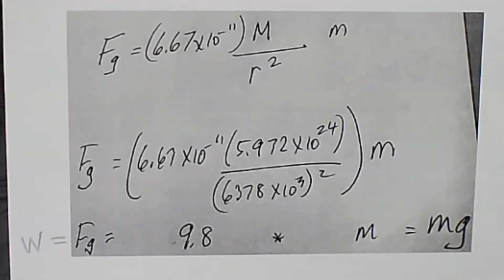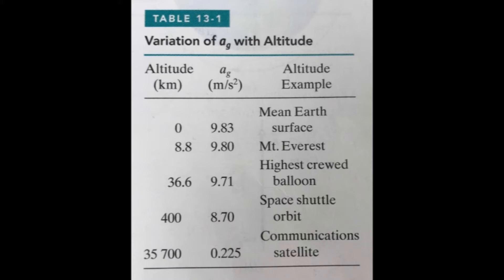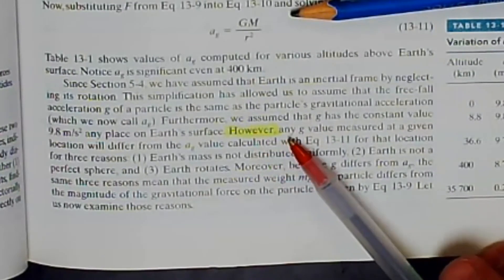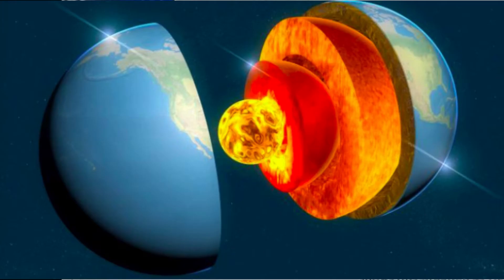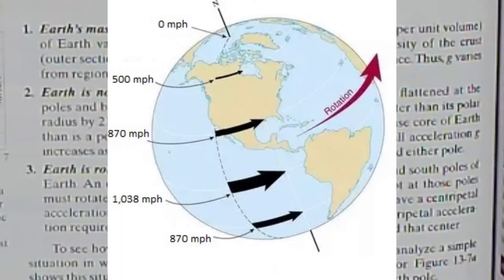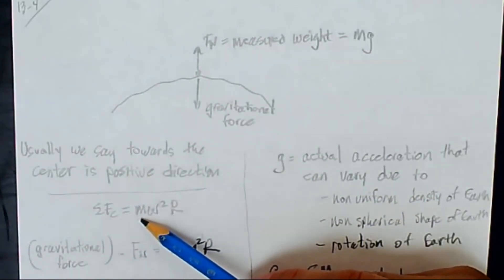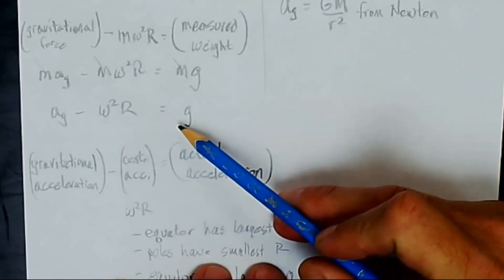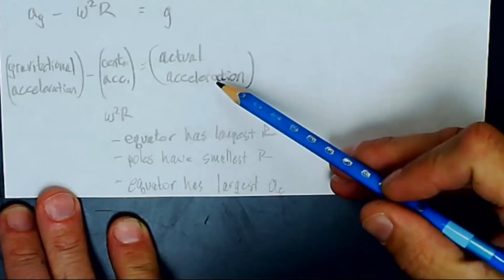13-4 Gravitation Near Earth's Surface